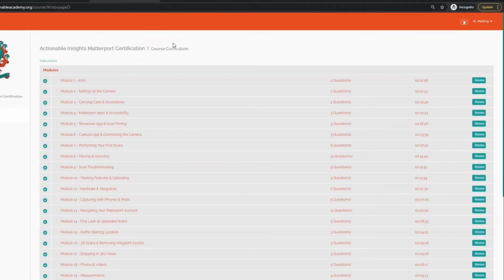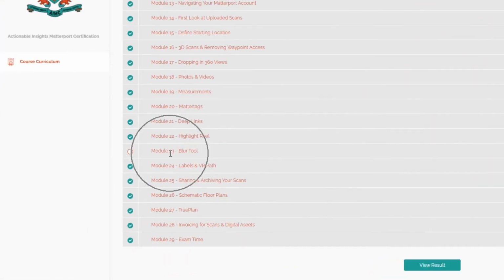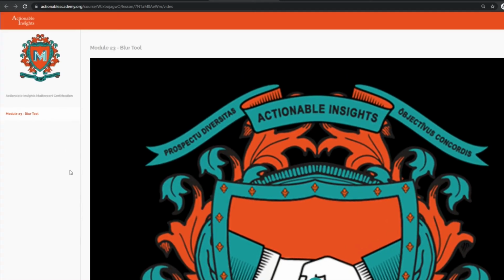How to Access The New Blur Tool Module in AIMC and AIMC CE | Cole's Common Question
In today's video, Cole show us how to access the new Blur Brush Tool Module in AIMC and AIMC CE.
This has been an exciting first in terms of practical knowledge. And we are very proud to be able to share it with you.
Therefore, if you are certified in AIMC or AIMC CE but did not know about the existence of this new module, you need to tune in.
Learn where to find the new module and how to access it!